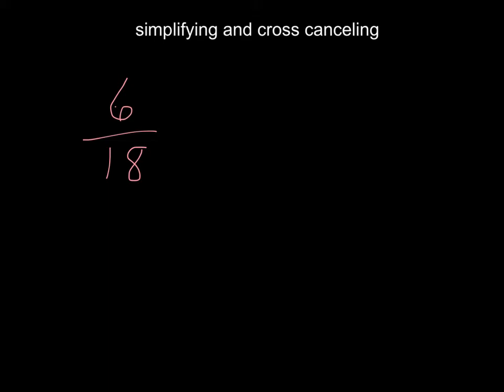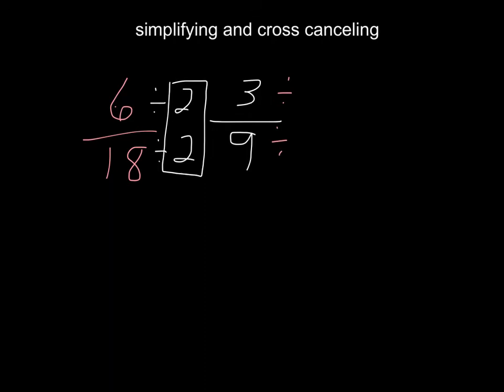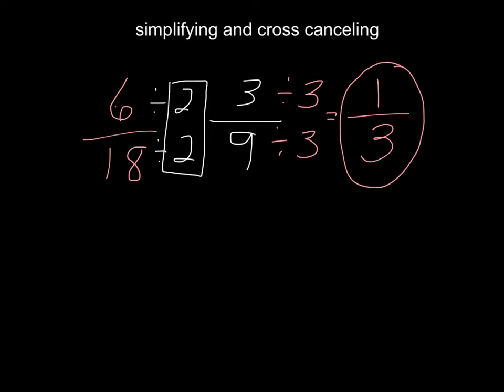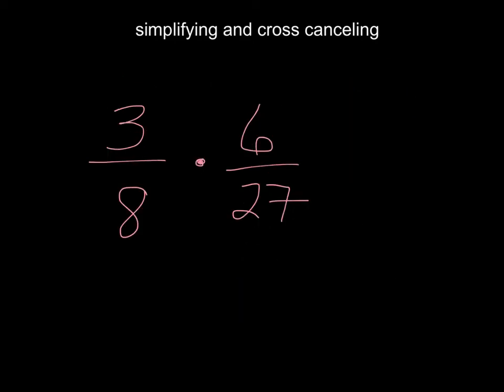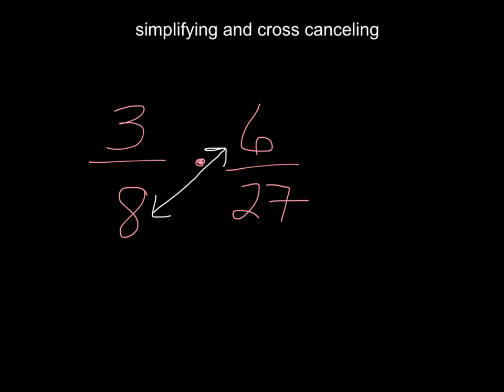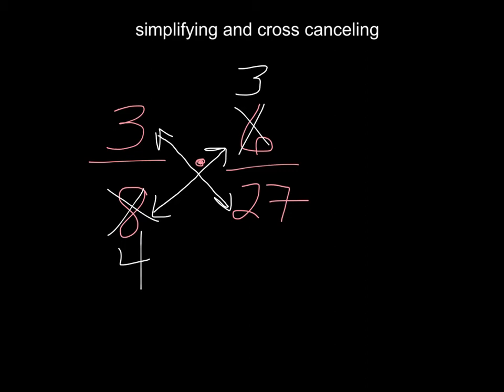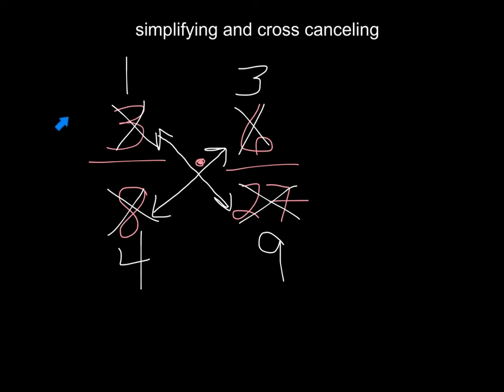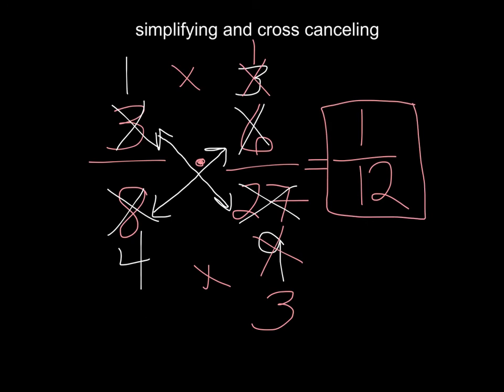simplifying and cross canceling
Short skills video on simplifying fractions cross canceling.